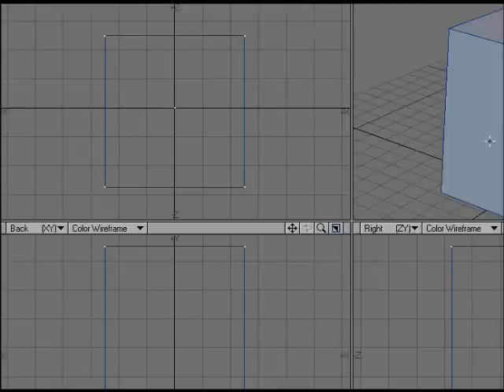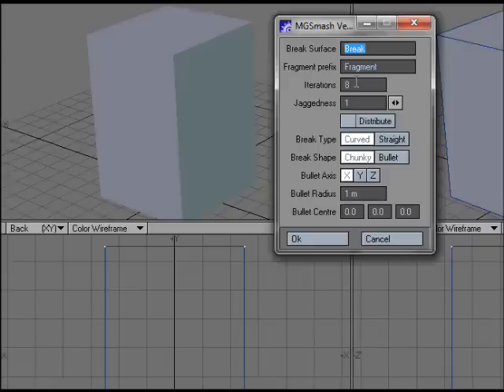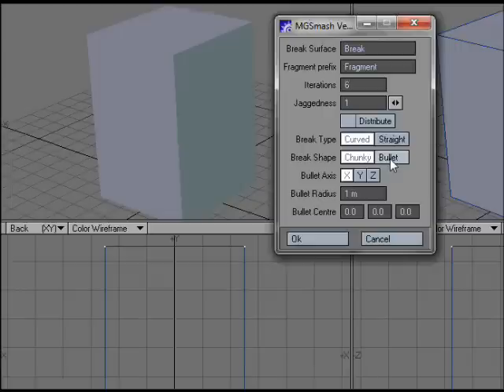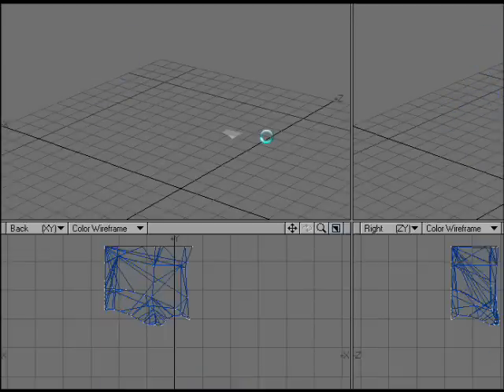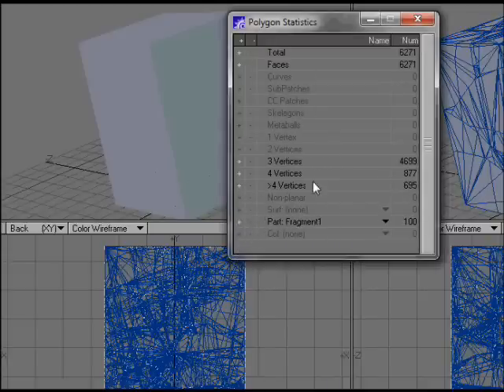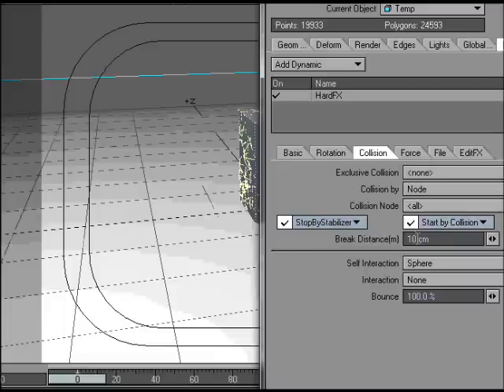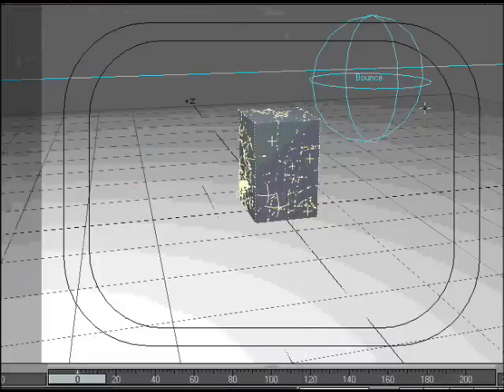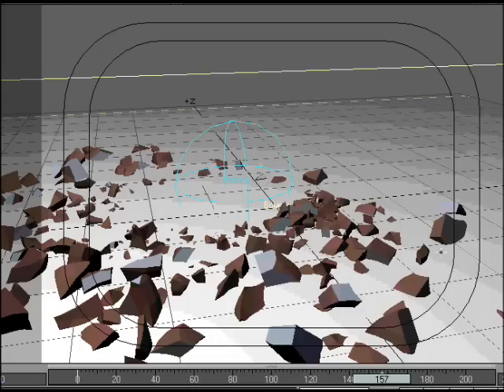MGBreakUp for LightWave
A quick demo of my plugin for LightWave called MGBreakUp. I wrote it as a replacement for some other breaking/smashing plugins since they weren't supported any more by their authors and didn't seem to work.